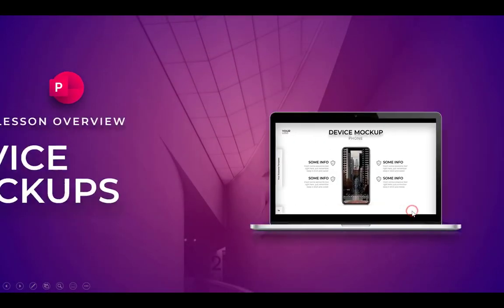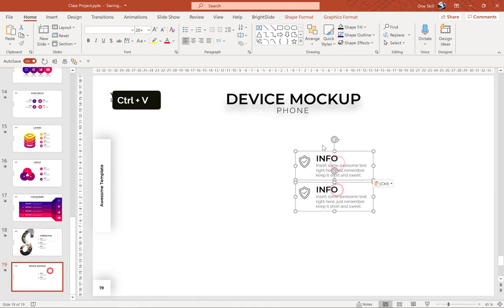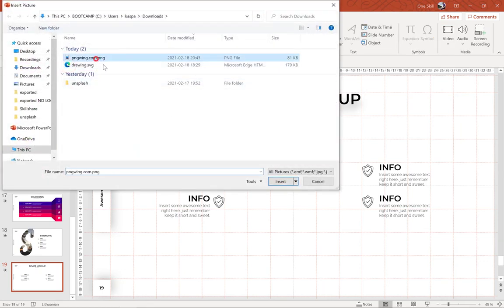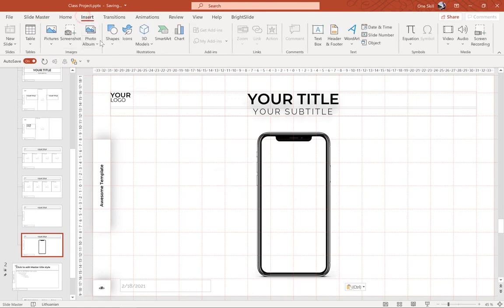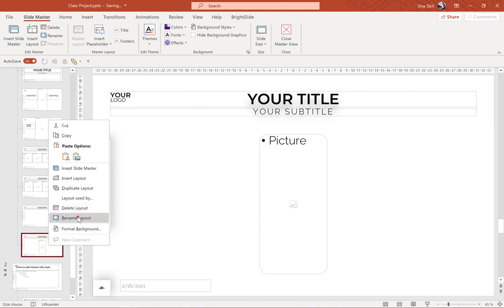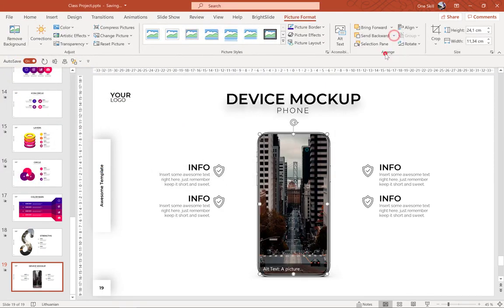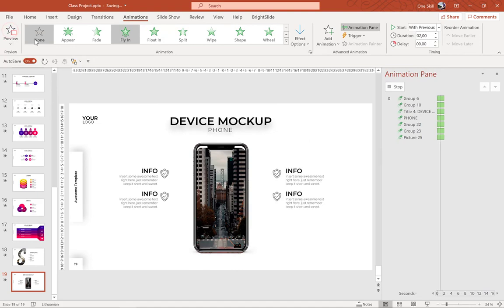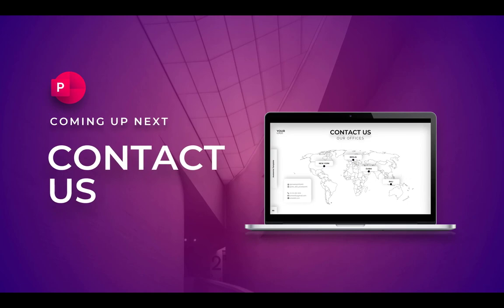Create Modern PowerPoint Template 18 Creating a Device Mockup Slide